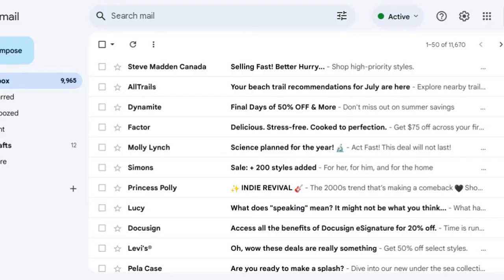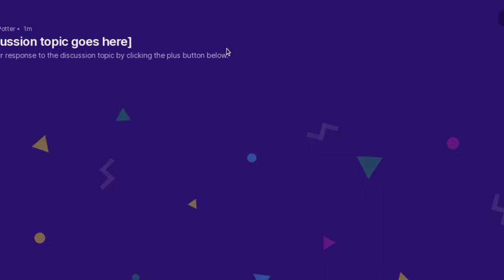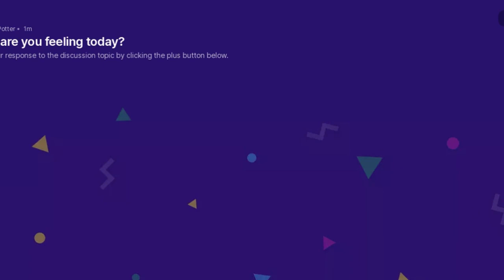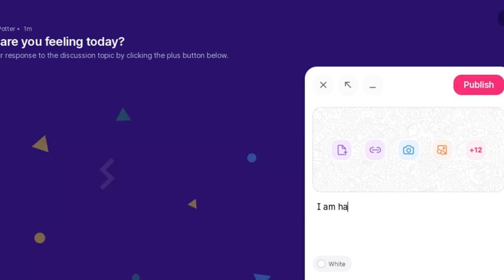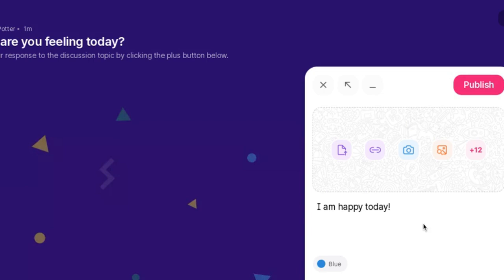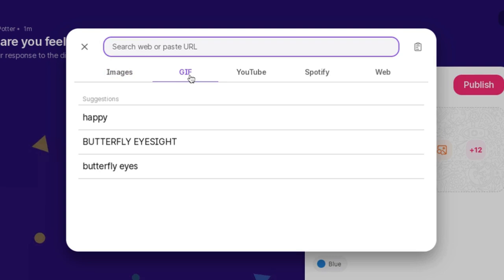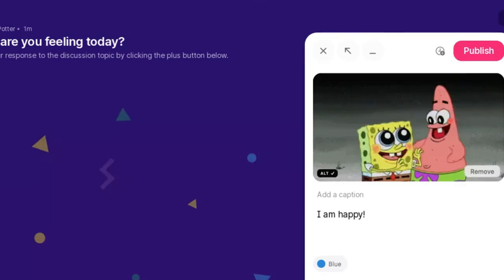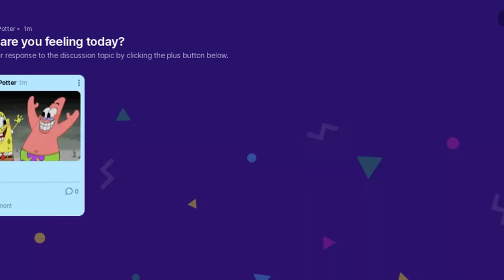How to use Padlet